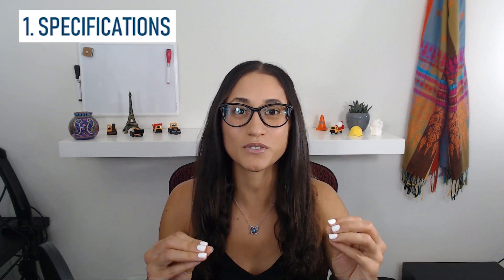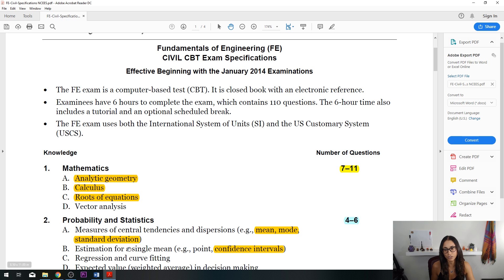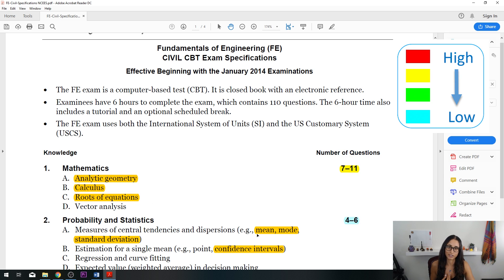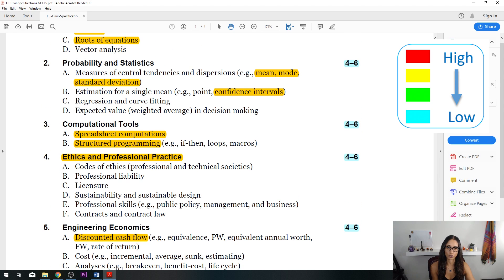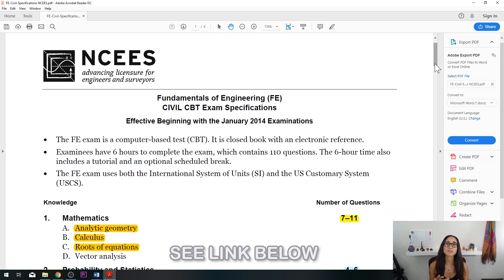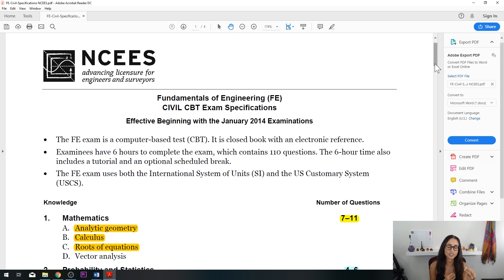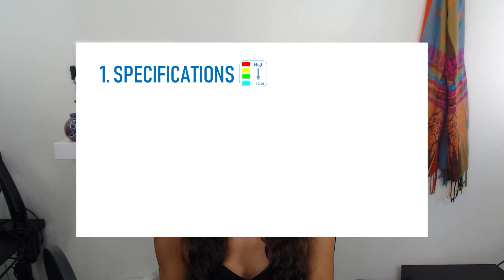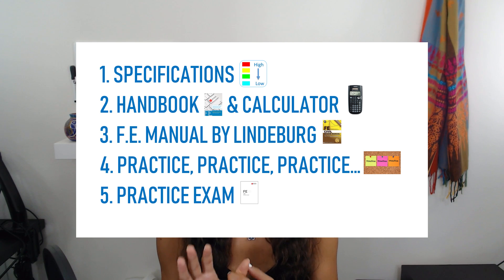5 Tips On How To Study For The FE Exam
5 Tips On How To Study For The FE Exam
In this video, I give 5 Tips on how to study for the F.E. exam. I used the same tips to study for my test and I hope it helps you with your F.E. exam.

If you’re ready to make 2022 your year to pass and pass FASTER, download our study plan today!

Are you ready to pass the FE? Start studying today with everything you need to 👏 just 👏 get 👏 started! 👇
MASTERCLASS. Start our FREE MasterClass today and learn the exact three steps that have helped hundreds of students study less, learn more, and pass their FE exam faster.

FE PREP COURSES. If you're ready to pass your FE exam, make sure to check out our FE Accelerator courses, where we always use the reference handbook when we're solving problems and cover the exact material that you need to know to pass the FE exam. In addition, I'll give you the FE exam tips you need to get through studying and on exam day.

TIPS & TRICKS. Sign up for our newsletter and get even more tips & tricks so that you can pass your FE exam!

BOOKS RECOMMENDED FOR THE FE:

FE Civil Practice Exam NCEES:

FE Civil Review Manual (Latest edition):

FE Civil Practice (Latest edition):

FE Civil Review Manual (Oldest edition):

FE Civil Practice Problems (Oldest edition):

FE Review Manual (Other Disciplines):

TI-36X Pro:

TI-36X Pro calculator case: